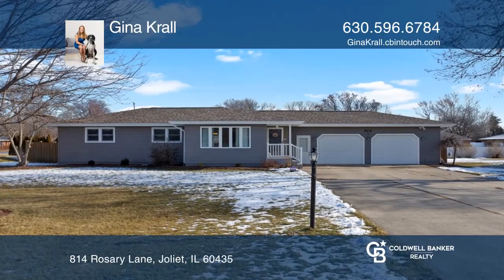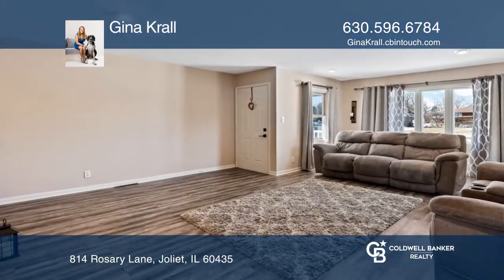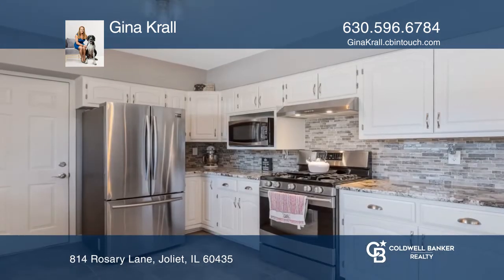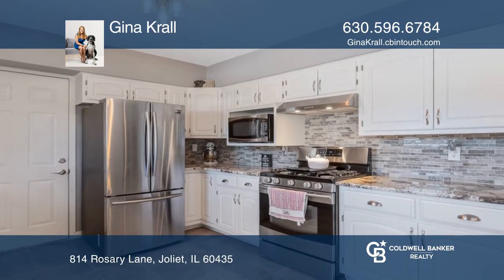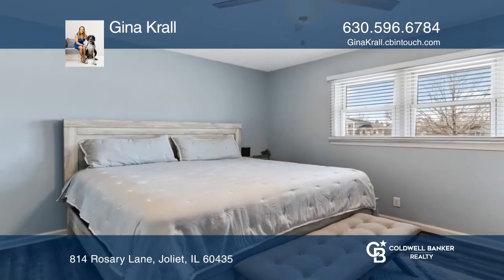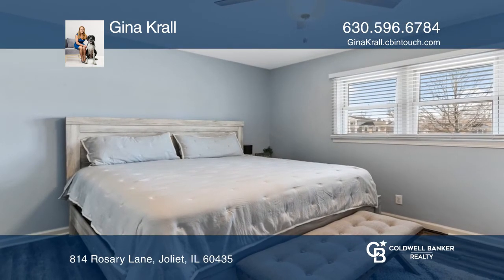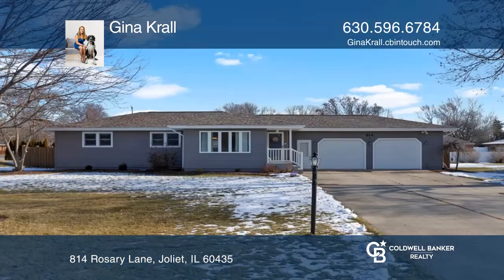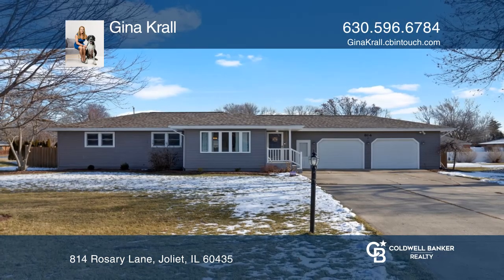814 Rosary Lane Joliet, IL | ColdwellBankerHomes.com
814 Rosary Lane, Joliet, IL

Homes just dont get any cuter than this one! This adorable ranch sits on half of an acre of land. The huge back yard has an amazing cedar deck and fence that were built in 2019, complete with a hot tub!  As you step into the very spacious living room you are greeted by a very light and bright room